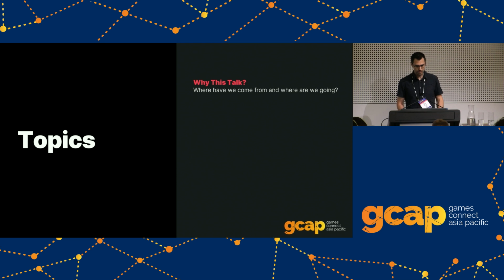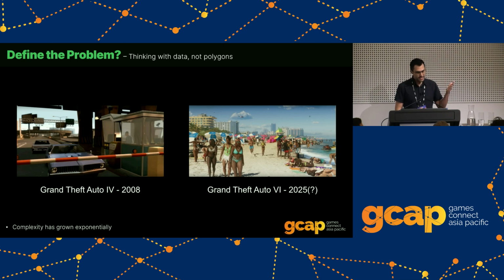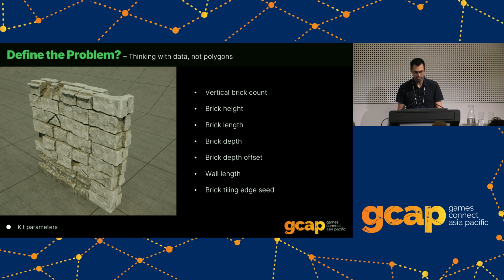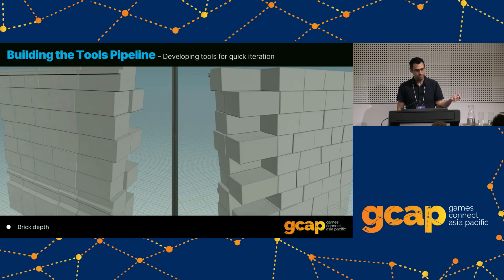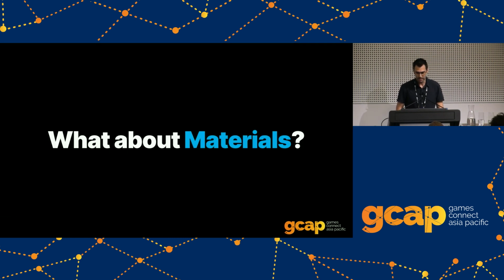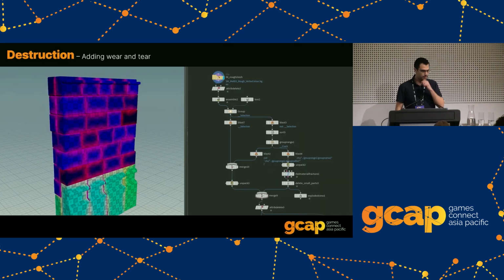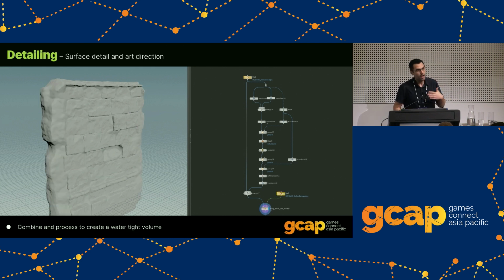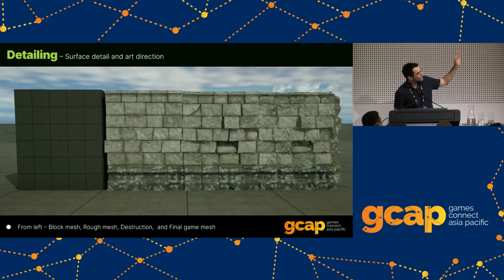You're probably modelling wrong: A guide to creating billion polygon worlds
With Sean Gobey.

As game worlds get more detailed, asset creation times increase. This can lead to less iteration and creativity. But it doesnt have to. In this talk we explore how to build environment art creation pipelines to help stay creative, on budget!